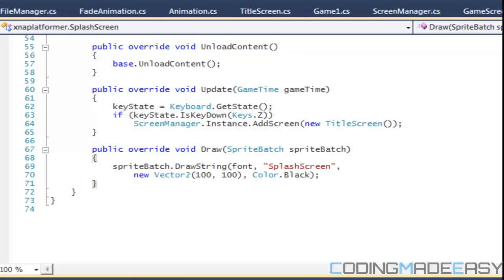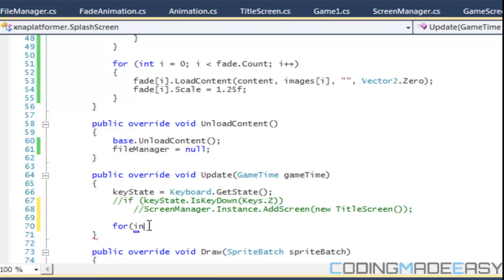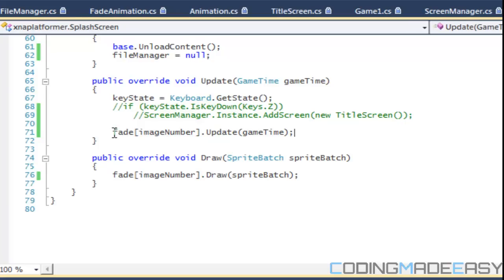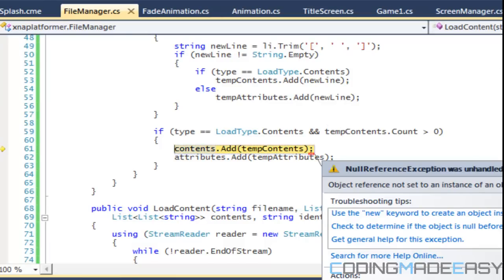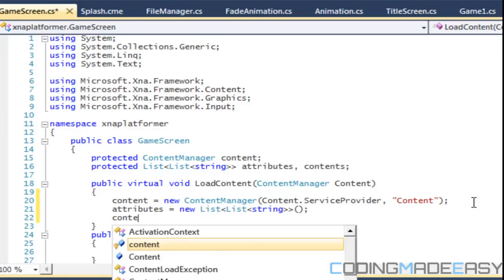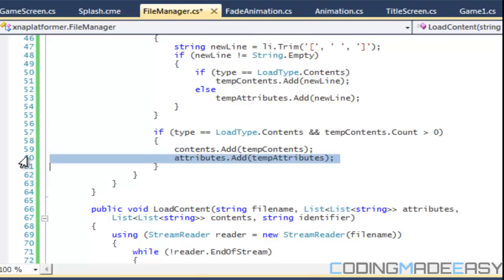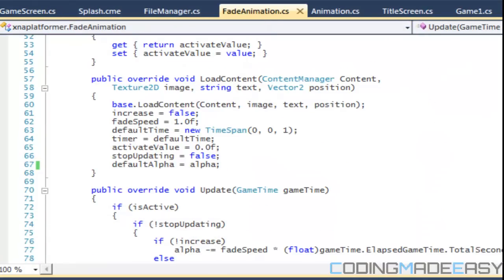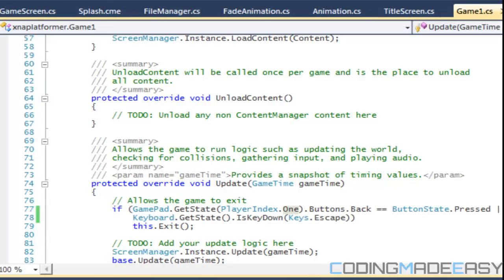C# Xna Platformer Made Easy Tutorial 11 - SplashScreen [Part 2]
In this tutorial we will continue where we left off from last tutorial. Hope you enjoy :).